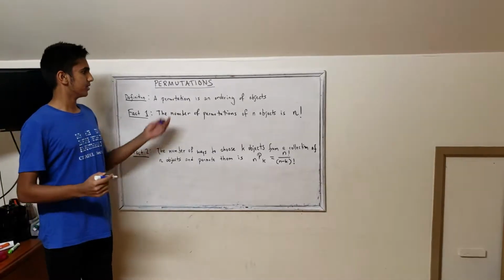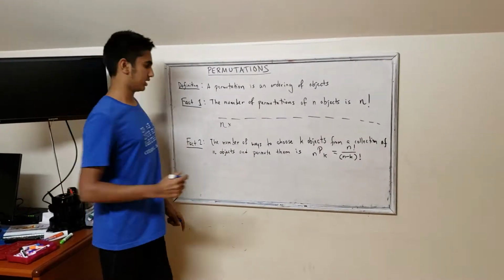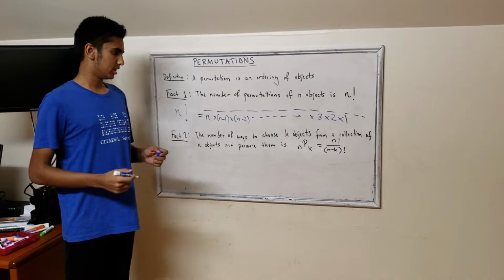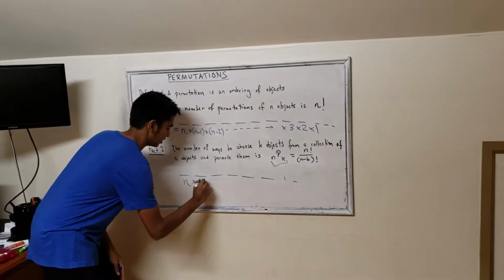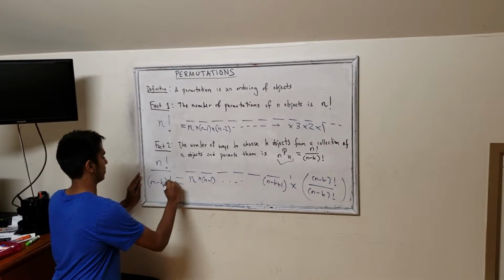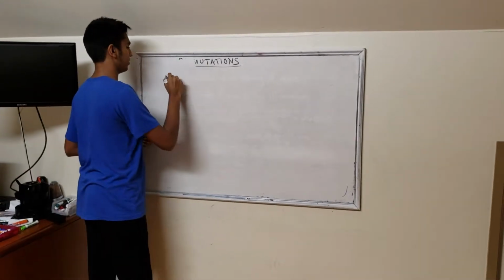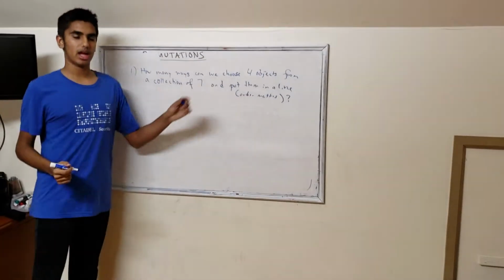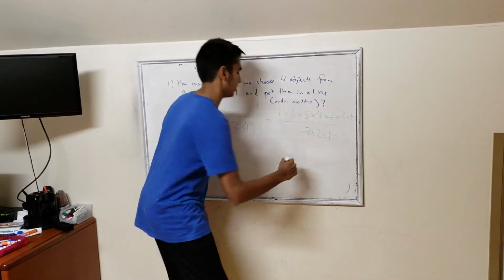Counting Part III: Permutations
A short overview on Permutations